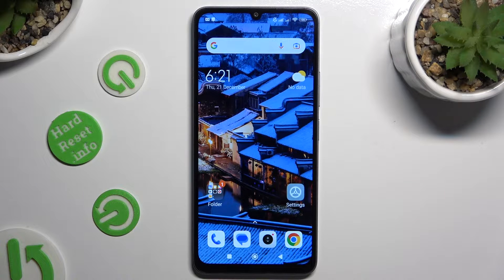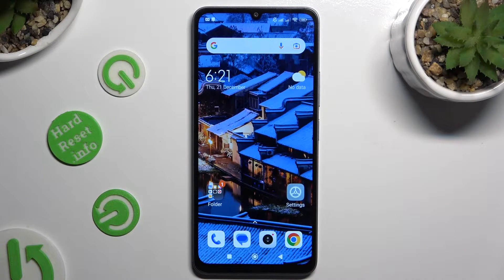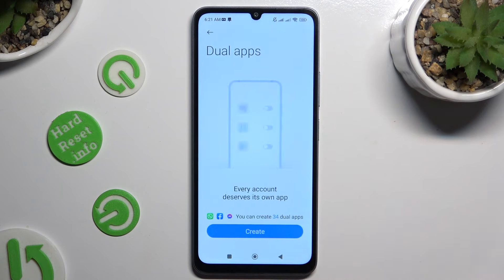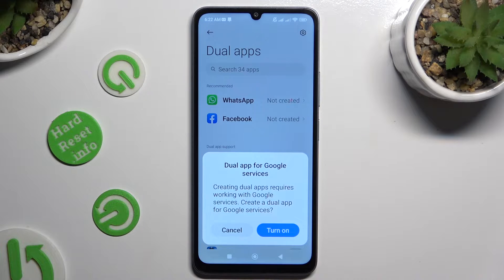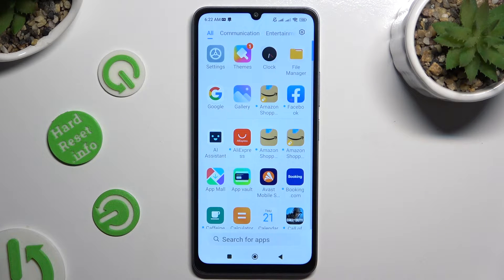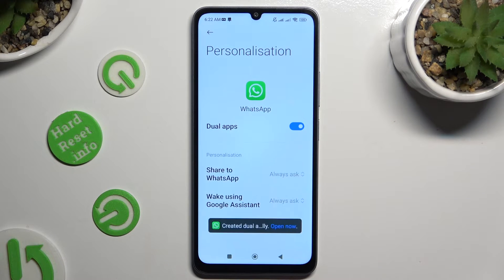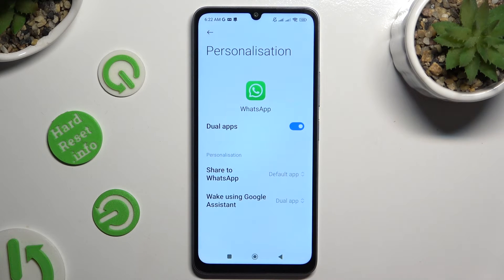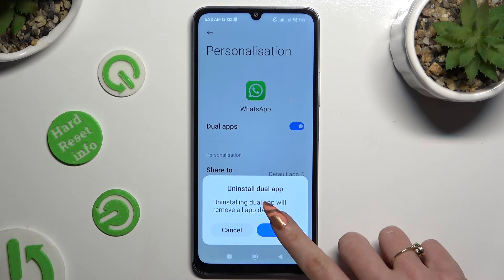How To Clone Apps In XIAOMI REDMI 13C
Double up on convenience with our guide on cloning apps on the Xiaomi Redmi 13C. In this tutorial, we explore the steps to duplicate your favorite apps, allowing you to manage multiple accounts or profiles seamlessly. Whether it's social media, messaging, or productivity apps, app cloning is your key to a versatile and organized device experience. Watch now to discover how to clone apps on your Xiaomi Redmi 13C and unlock a new level of multitasking and convenience!

How can I clone apps on my Xiaomi Redmi 13C for dual accounts or profiles?
Why is app cloning beneficial for users managing multiple accounts on the same device?
What types of apps can be cloned on Xiaomi Redmi 13C?
Can I customize settings or preferences independently for cloned apps?
How does app cloning enhance the overall user experience on the device?
Can I clone both system and third-party apps on Xiaomi Redmi 13C?